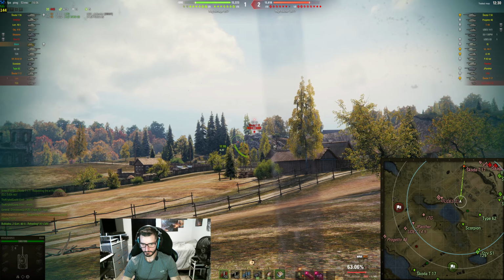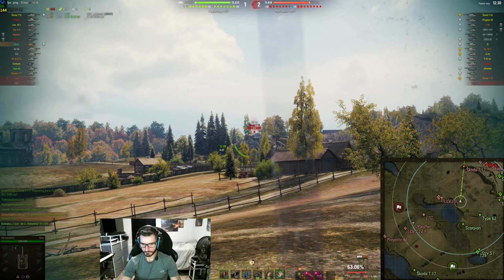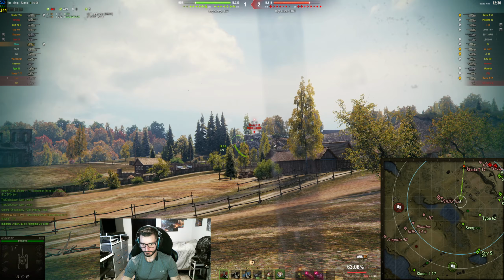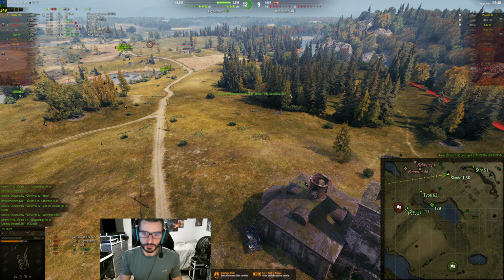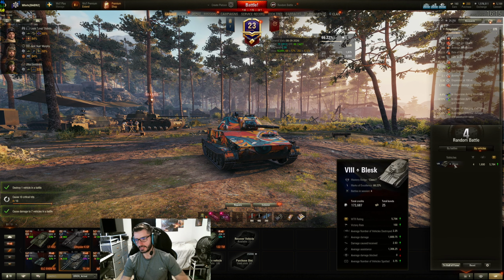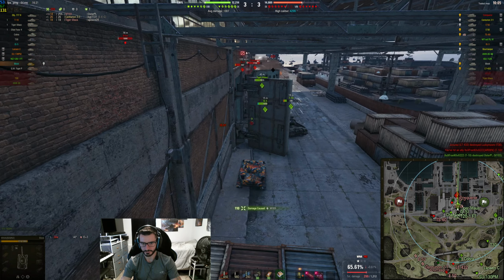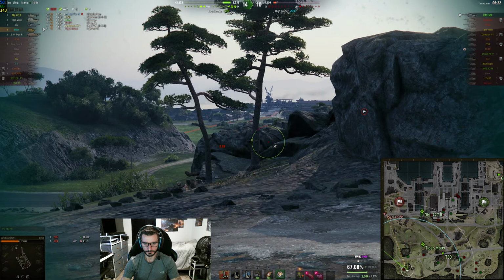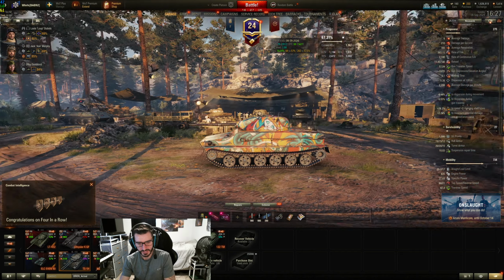Gun Go Brrrt (Blesk Session) | World of Tanks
Whirls (NA Server) - Helping you to be more comfortable in your light tanks.

Every thumbs up means the video is more likely to be recommended and I only make these videos to help others out!

If you would like to see scouting strategies for a specific map, please check my channel home page for the "WoT Videos by MAP" section.

If you would like to see more live sessions where I am reacting to the games in real time, please check my channel home page for the "WoT Live Sessions" Playlist.

I have also added the "Battle Equipment" mod, "Distance Marker" mod and "Garage Clock" mod. All of them are available via Aslains Mod Pack.

My ultimate goal is to make you more comfortable in your light tanks. I will continue to have my "Tankers I've Learned From" section at the bottom of my channel home page if you would like to further educate yourself :)

Current PC Specs:
GPU: RTX 3070Ti
CPU: I5 10600K
Display: 1440p @ 144Hz